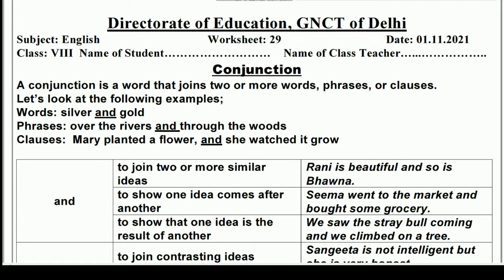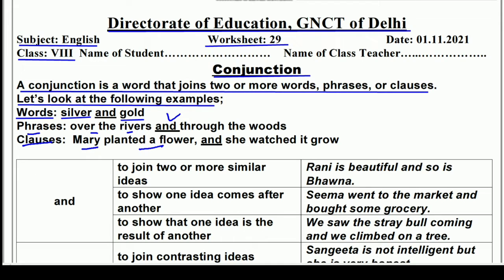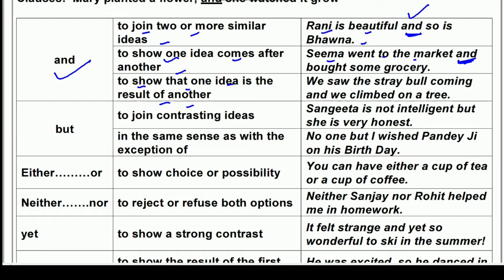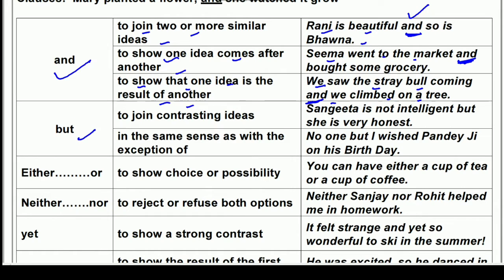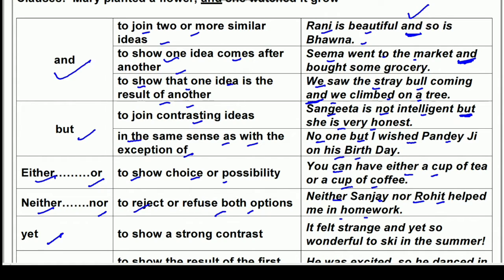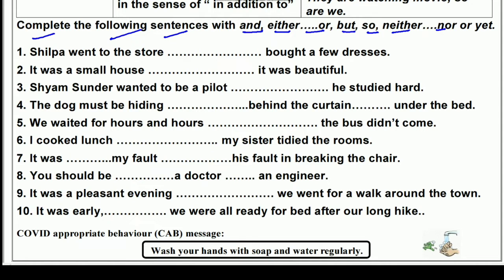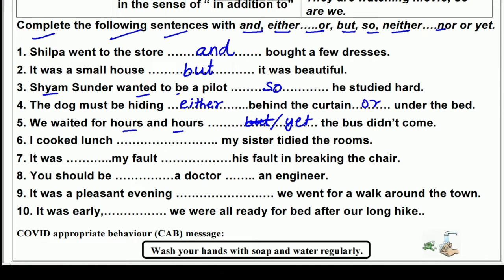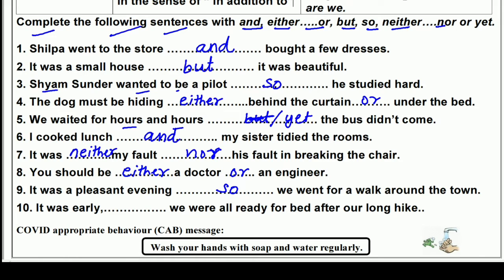Worksheet 29 English class 8 (1/11/21) / English class 8 / English worksheet 29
Answers are given(उत्तर दिए गये हैं), This worksheet is about worksheet 29 English- Conjunction
@loveneesh sir ki class @Narendra Modi @Click Economics @BB Ki Vines @ashish chanchlani vines